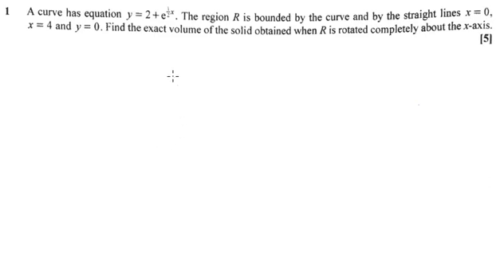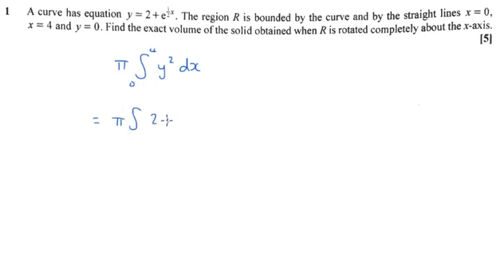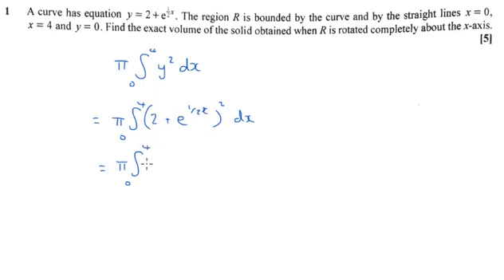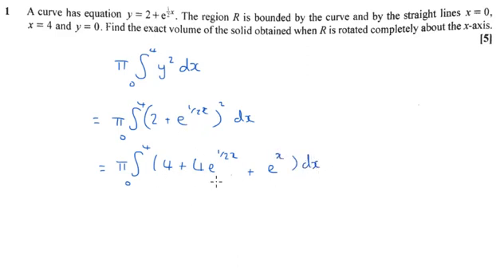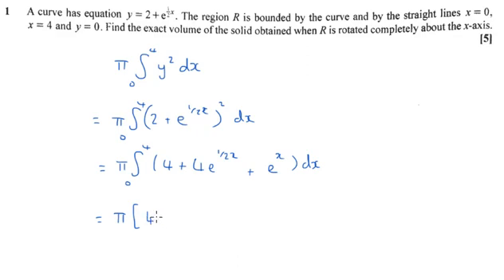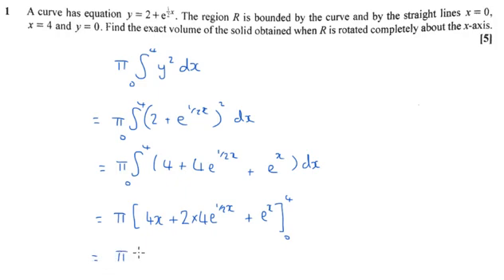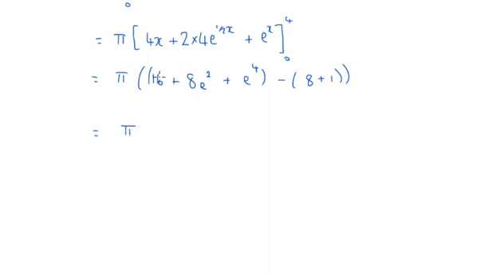NEW! OCR Core 3 2017 not MEI q1